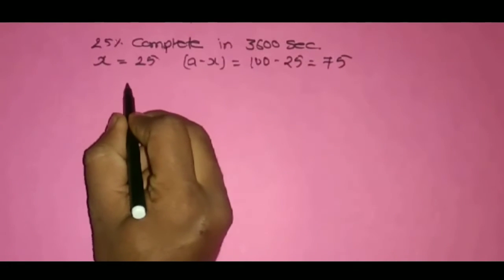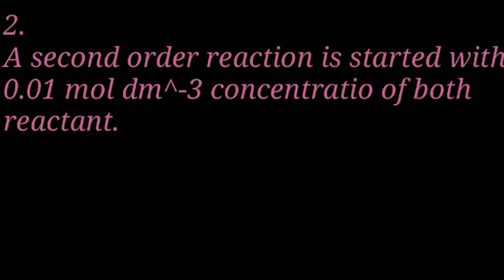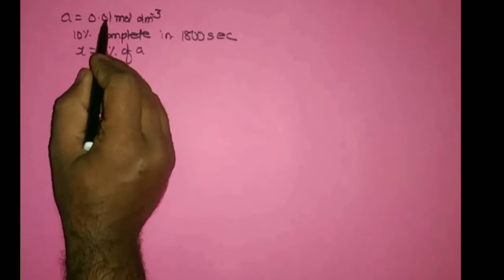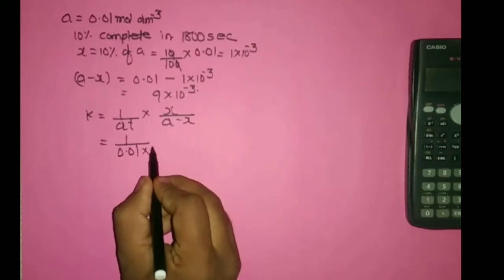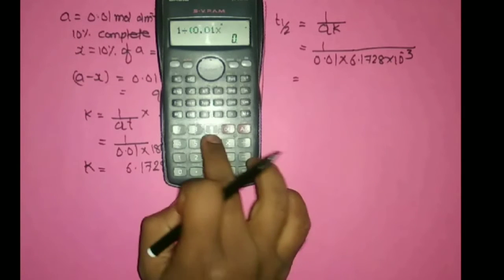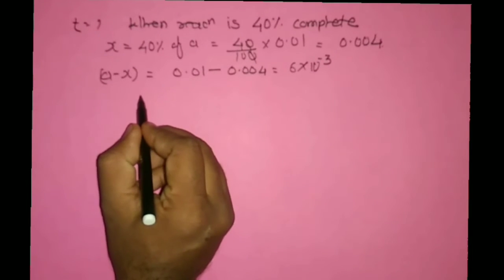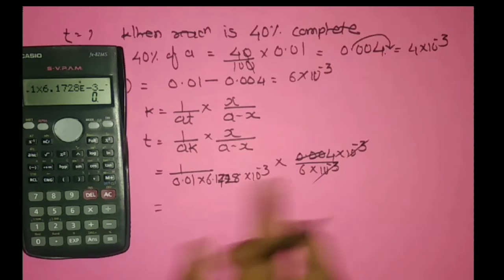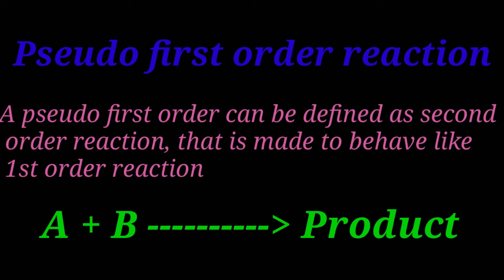CHEMICAL KINETICS (CLASS :4)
It includes numericals on second order reaction, examples of first order and second order reaction and pseudo first order reaction